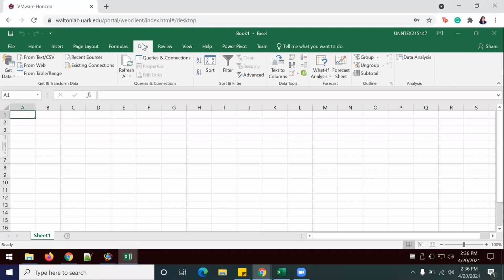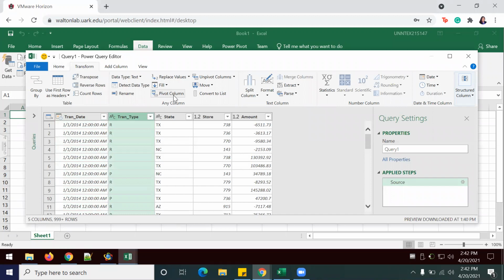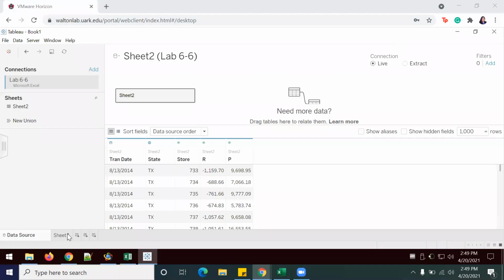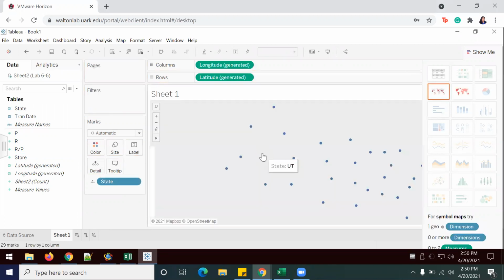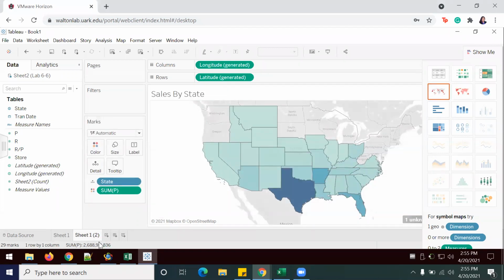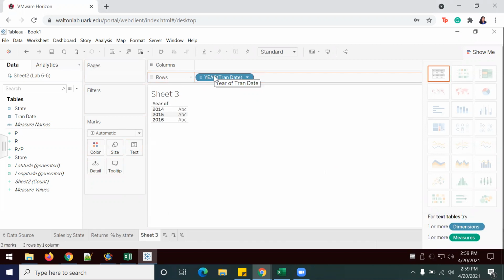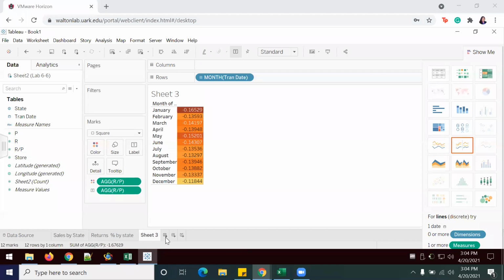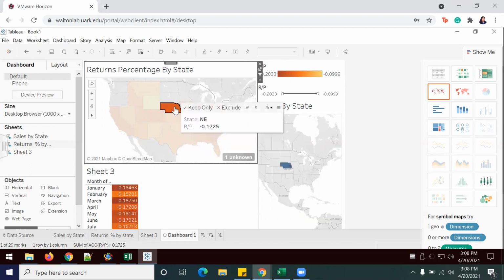Lab 6-5 Comprehensive Case: Dillard's Data: Hypothesis Testing (Part II- Data Visualization)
Mireya Sanchez completes steps for lab 6-5.